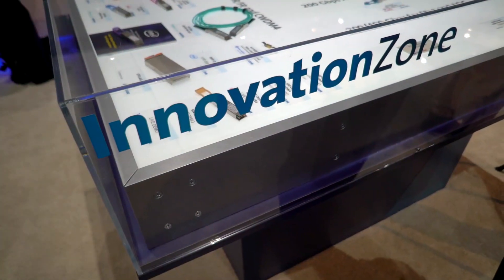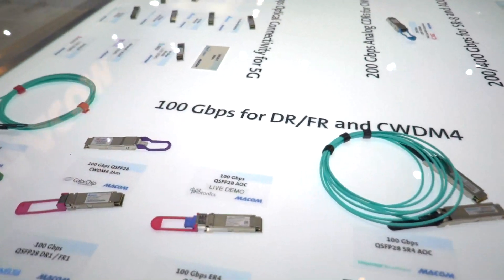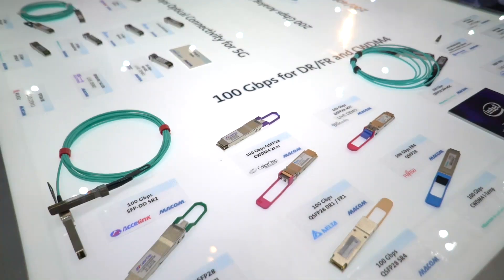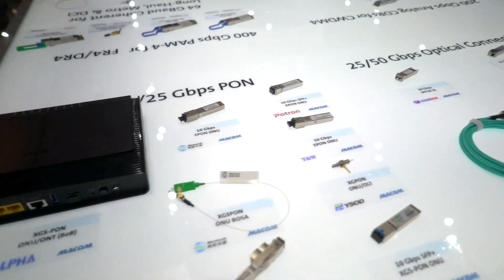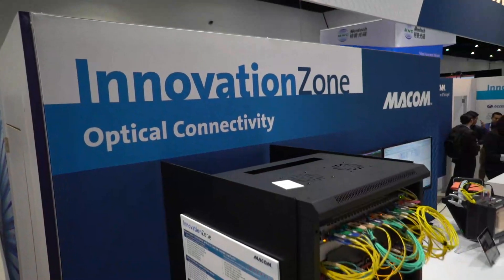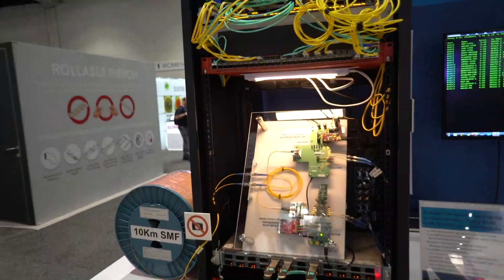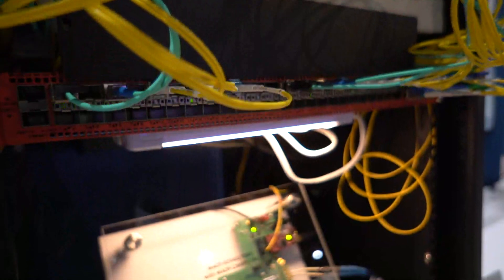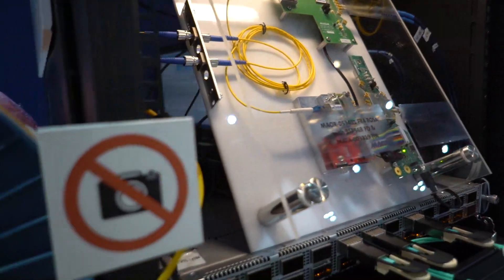Macom Enables Industry-Leading Solutions at OFC 2019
Light Reading sits down with Macom's Preet Virk, VP of Connectivity, at OFC 2019, discussing the ongoing progress component suppliers and module vendors are making towards enabling the next generation of optical connectivity. Learn how Macom's leading portfolio of components and technologies are enabling these solutions.